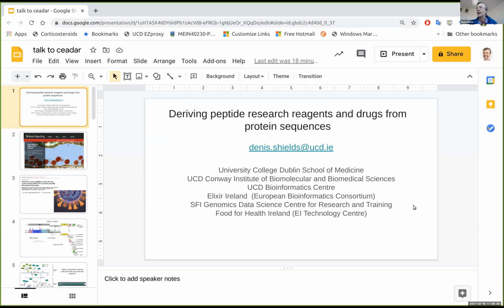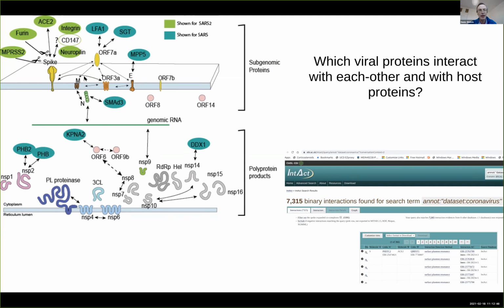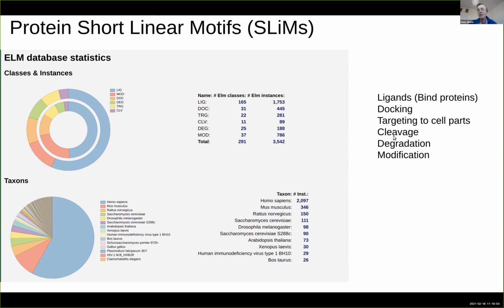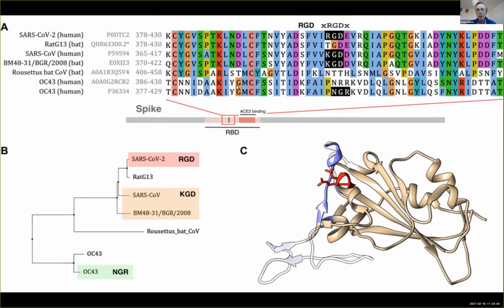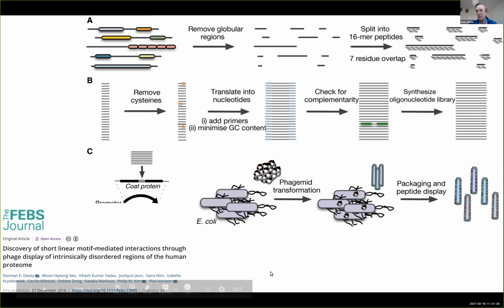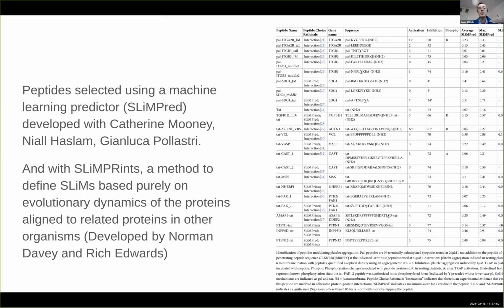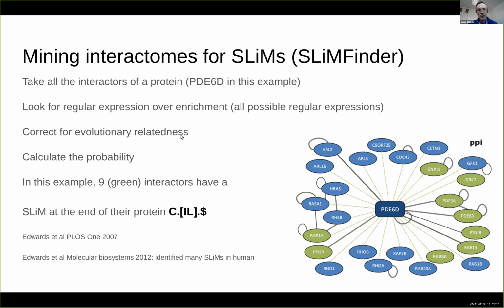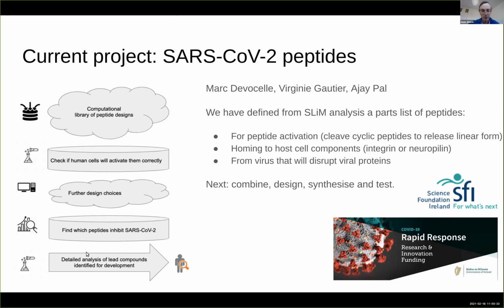Deriving Peptide Research Reagents and Drugs from Protein Sequences - Dr Denis Shields, UCD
CeADAR Online Tech Talks, 18th February 2021